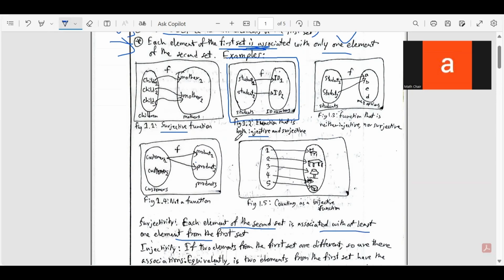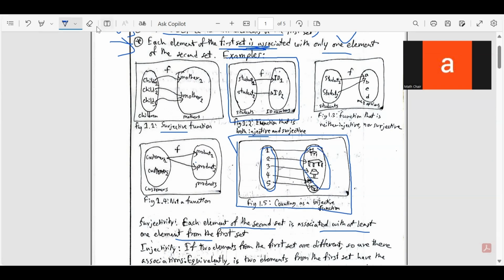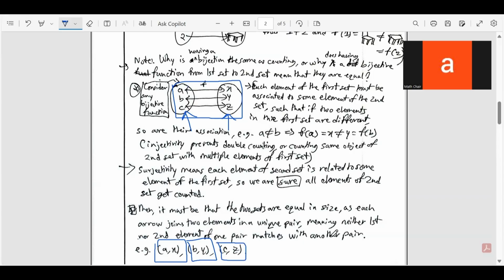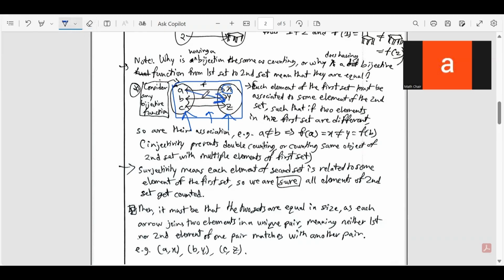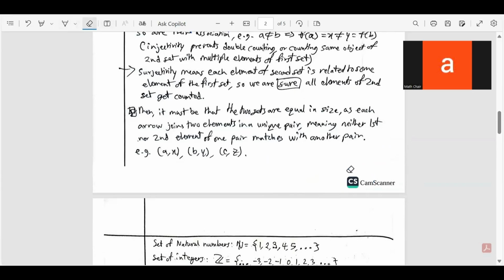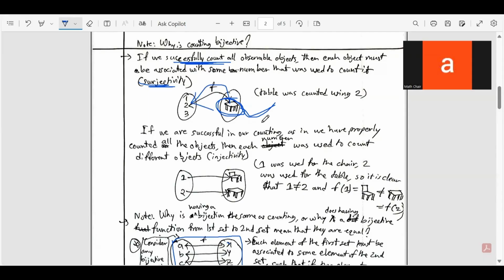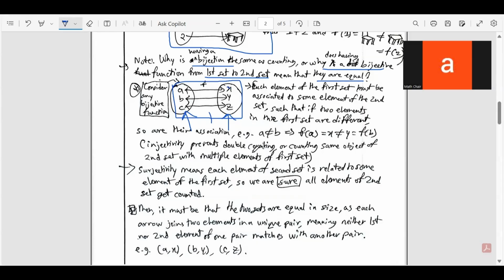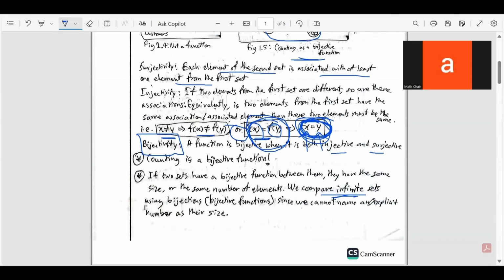Irrational numbers! pt3: Counting and bijections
Third part in a series of videos about irrational numbers.